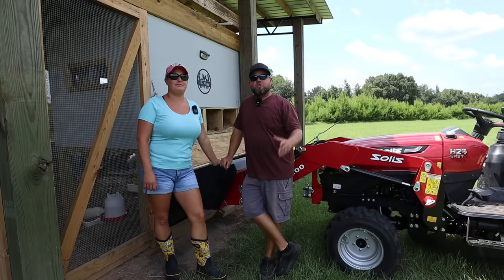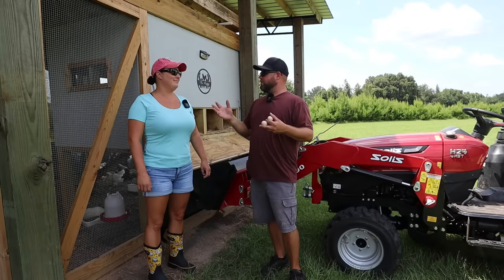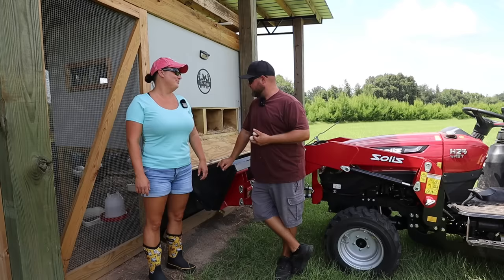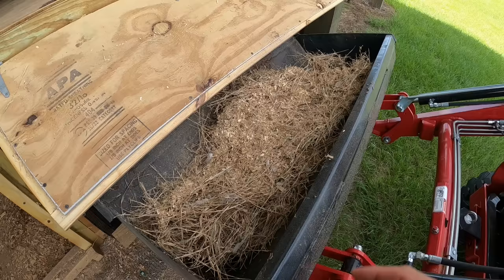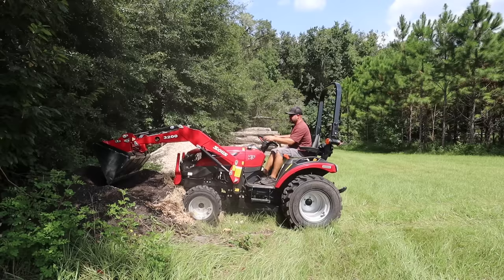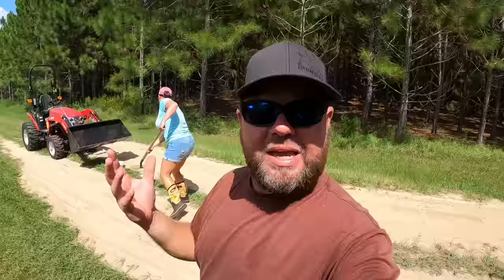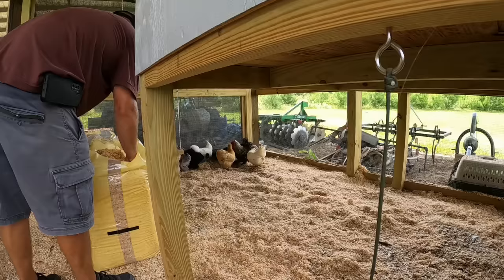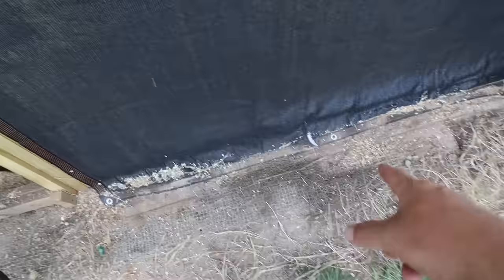Easy to clean DIY chicken coop test! Success! #825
My DIY easy to clean chicken coop is put to the test in this episode as it gets the first big cleanout.

15%off for all HISEA products

Our address